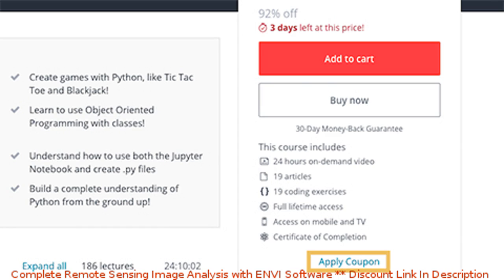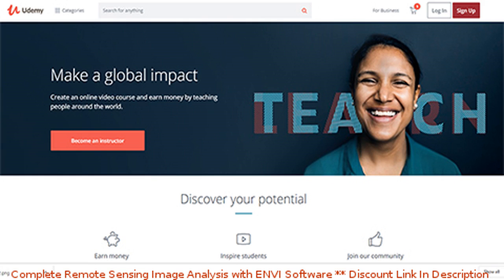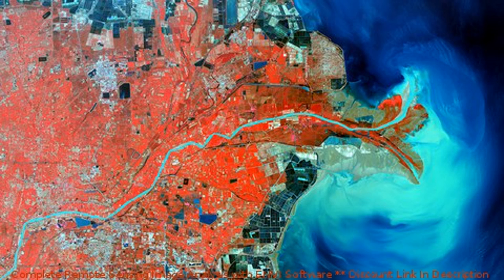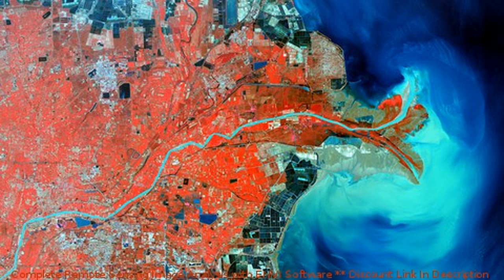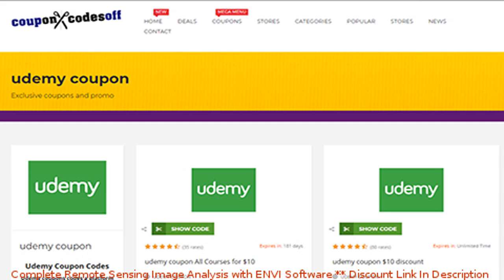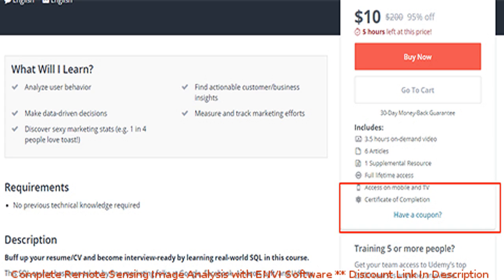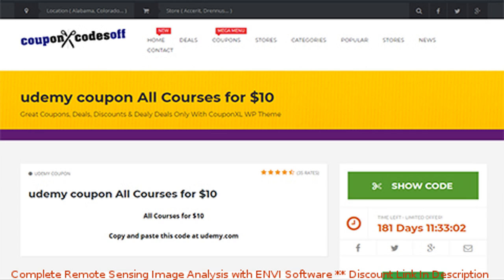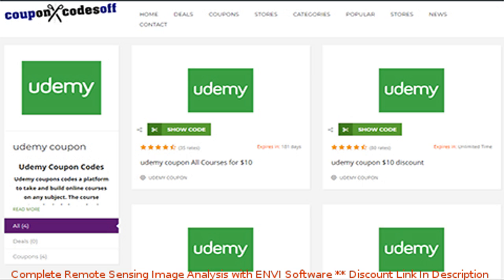Complete Remote Sensing Image Analysis with ENVI Software coupon - udemy discount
Complete Remote Sensing Image Analysis with ENVI Software discount

Price: $189.99

Learn basic to advanced remote sensing image processing, spatial analysis, and GIS techniques using ENVI software